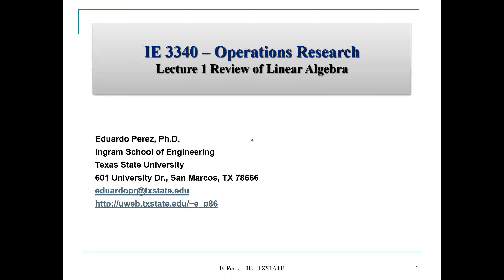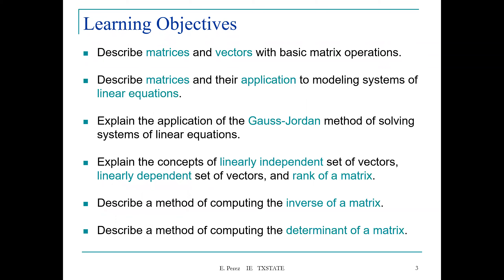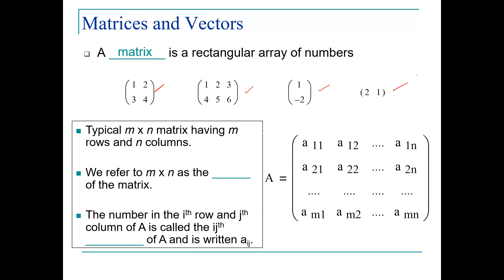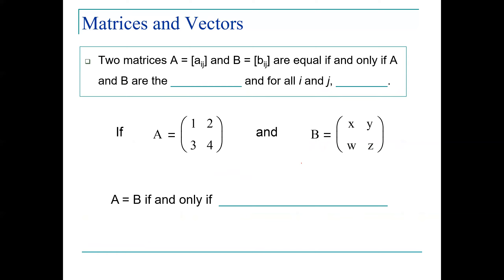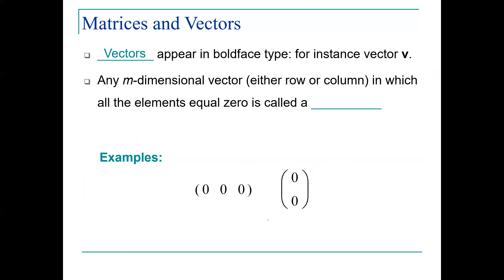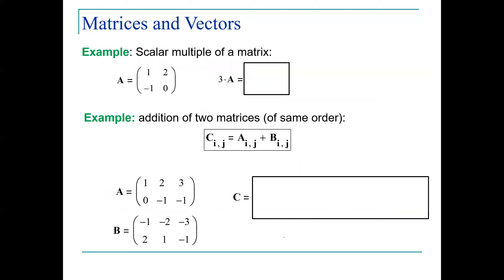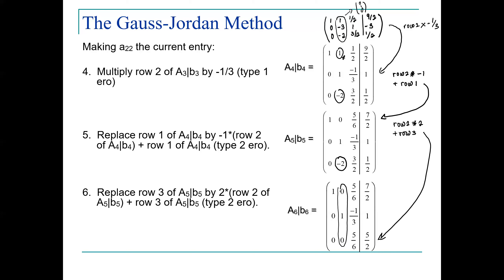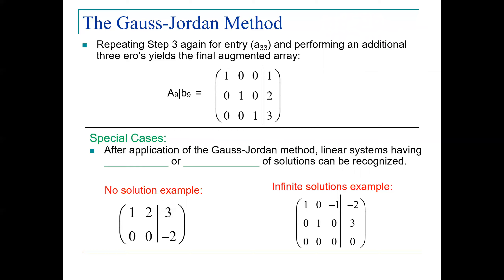L1P1: IE3340_Operations_Research_Linear_Algebra_Review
Review of concepts from linear algebra